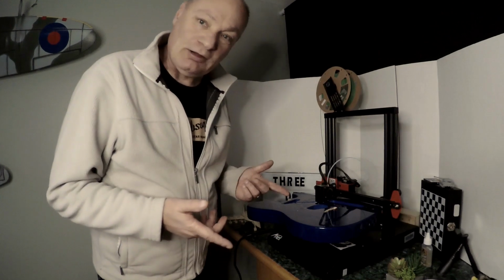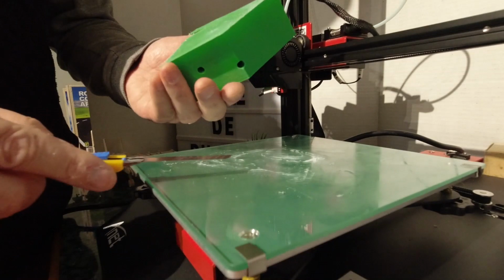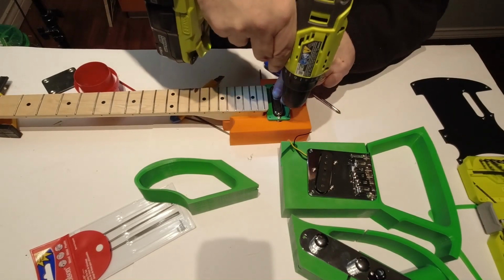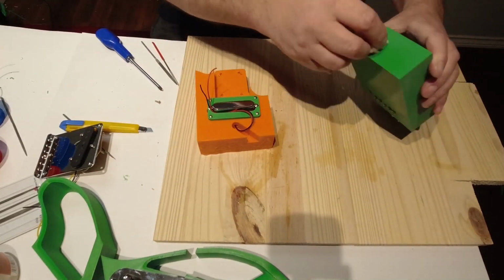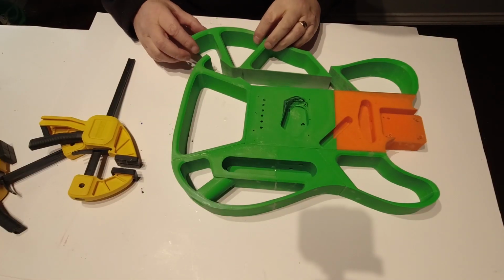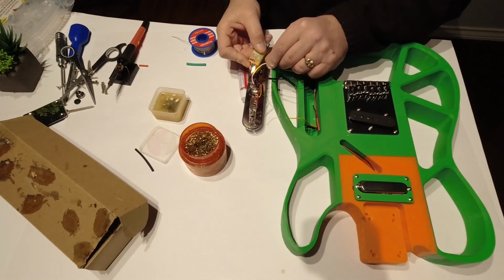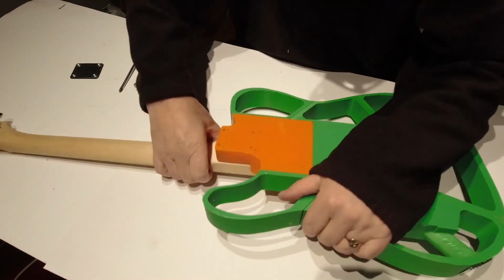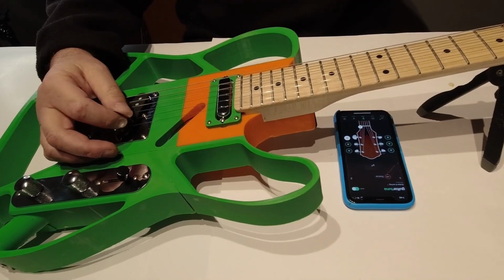How I made a 3D printed guitar at home using a small printer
The challenges, how does this telecaster printed home made guitar sound and what did it cost me. This will change your thoughts on tone woods, we 3D printed a telecaster guitar with a STL file that can be found on Thingyverse. I used PLA and a 50% infill on a 20x20 Anet budget printer. It took me over a week to print but it does look awesome and was a lot of fun, some of the time !!